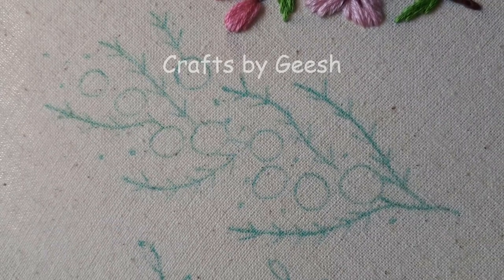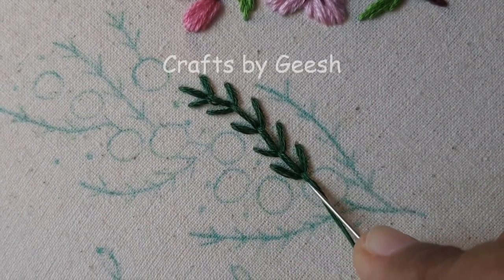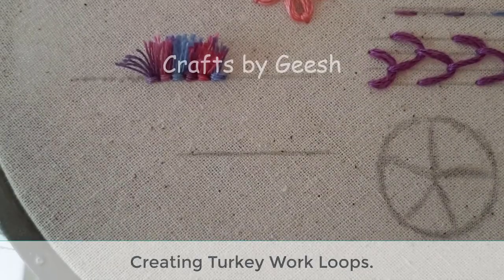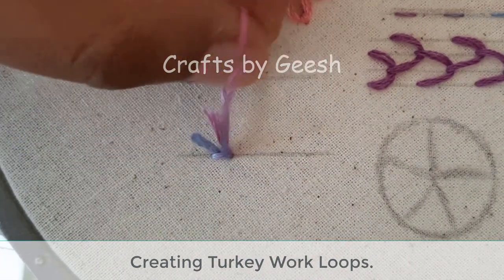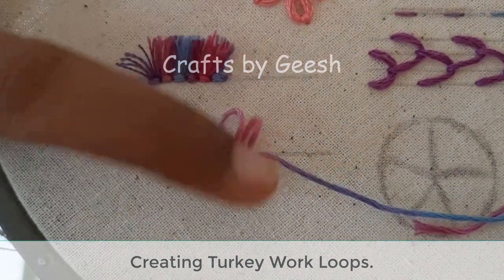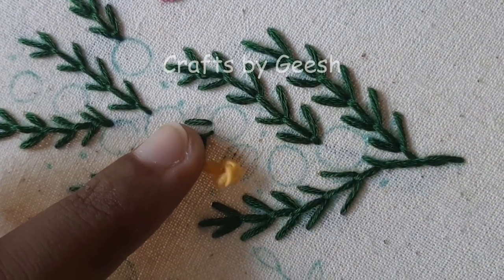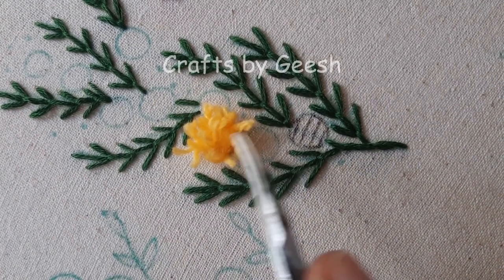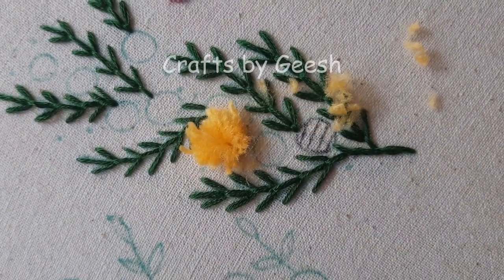Hand Embroidery Mimosa Flowers:How to stitch fluffy 3D flowers Pom pom flowers with wool Lesson 23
Stitches uses: French knot stitch, Turkey work stitch and Fly stitch.
Hand Embroidery for beginners step by step tutorial.
Learn how to create fluffy 3D hand embroidery mimosa flowers with this tutorial.

wool flower hand embroidery, woolen flower hand embroidery,
Hand Embroidery for beginners tutorial .. Hånd Broderi tutorial.. Tutorial de Bordado a mano .. البرنامج التعليمي التطريز اليد .. হ্যান্ড এমব্রয়ডারি টিউটোরিয়াল .. Hånd broderi tutorial .. Hand borduurprogramma ..  Ручная вышивка учебник .. Tutoriel broderie à la main .. Handstickerei-Tutorial .. हाथ कढ़ाई ट्यूटोरियल .. ハンド刺繍チュートリアル .. Esercitazione sul ricamo a mano .. ಹ್ಯಾಂಡ್ ಕಸೂತಿ ಟ್ಯುಟೋರಿಯಲ್ .. હેન્ડ એમ્બ્ર્ાઇડરી ટ્યુટોરિયલ .. 손 자수 튜토리얼 .. Tutorial Sulaman Tangan .. ഹാൻഡ് എംബ്രോയിഡറി ട്യൂട്ടോറിയൽ .. ערכת לימוד רקמת יד .. Tutorial Bordir Tangan .. 手工刺绣教程 .. हँड एम्ब्रॉयडरी ट्युटोरियल .. Tutorial de bordados à mão .. Tutorial de bordado de mão .. Ръчно бродерия урок .. අත්කම්  මැහුම් නිර්මාණ .. හෑන්ඩ් එම්බ්‍රොයිඩරි කලාව පාඩම් මාලාව .. Χέρι Κέντημα φροντιστήριο .. آموزش دوزی دست .. ਹੱਥ ਕਢਾਈ ਟਿਊਟੋਰੀਅਲ .. Manual broderie tutorial .. Упутство за ручни вез .. අත් එම්බ්‍රොයිඩරි මැහුම් රටා ..  මැහුම් ගෙතුම් අත්කම් නිර්මාණ එකතුව .. Hand Broderi handledning ..
මැහුම් පාඩම් .. கை எம்பிராய்டரி பயிற்சி .. చేతి ఎంబ్రాయిడరీ ట్యుటోరియల్ .. El Nakış eğitimi .. Підручник з вишивки рук .. กวดวิชาเย็บปักถักร้อยมือ .. ہاتھ کڑھائی ٹیوٹوریل .. Pom pom flower stitch | Flores con flecos | Hand embroidery